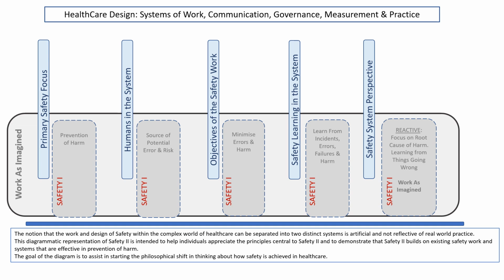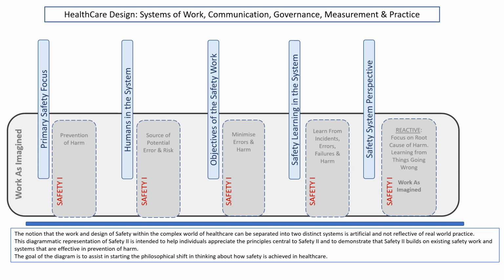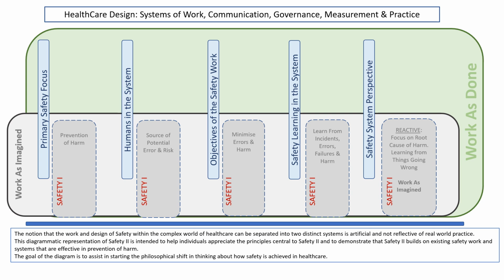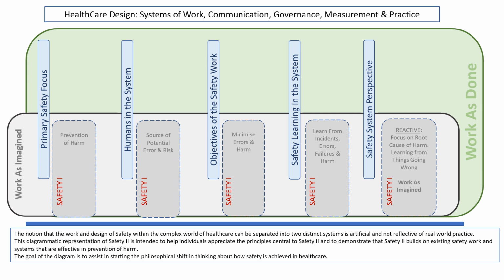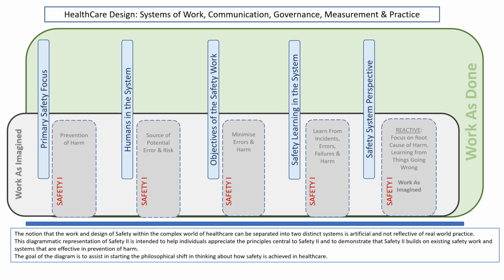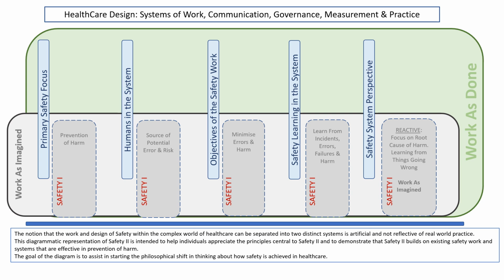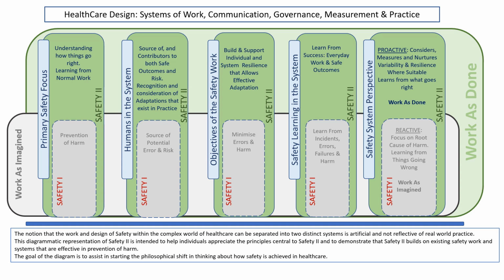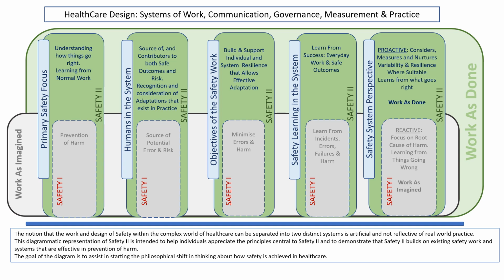Safety II Concept Diagram 2025 V5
A short summary of the concepts of Safety II and how they apply to healthcare safety learning